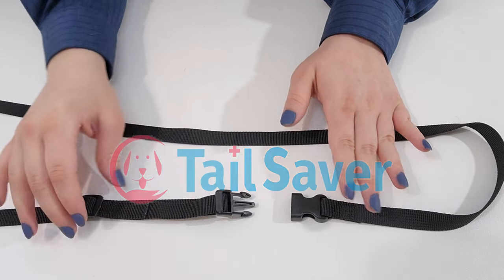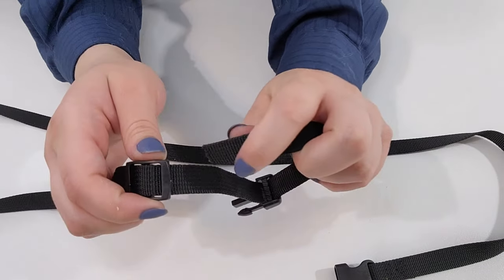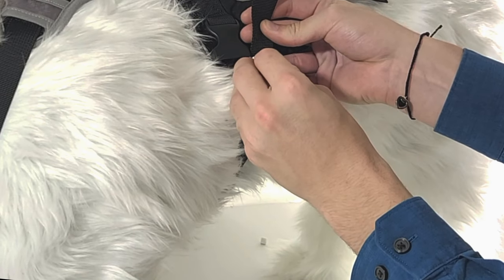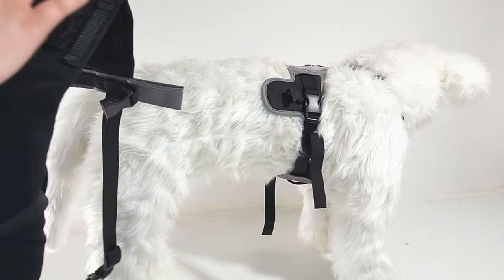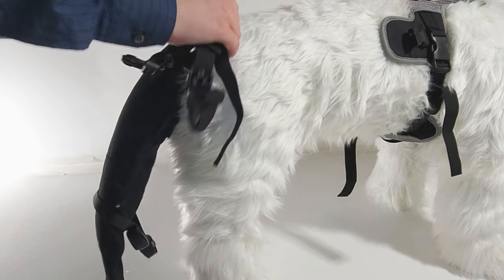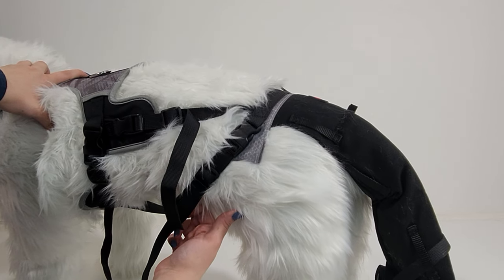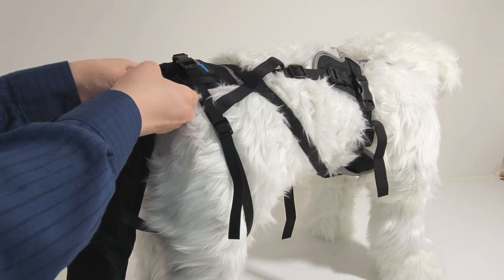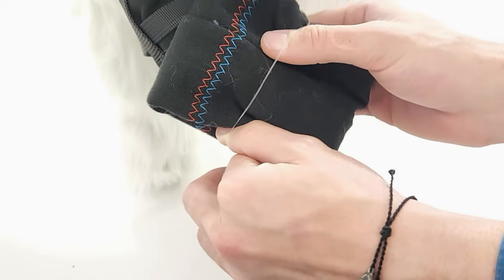K9 Tailsaver Instructions - 2023 Protecting Injured Dog Tails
This tutorial will guide you through fitting the TailSaver to your dog.

0:00 - How to Adjust Straps
2:34 - Opening a TailSaver
3:00 - Harness Placement
3:30 -Adjust the Harness Straps
4:30 - Neck Adjustment
5:11 - Check the Harness
5:26 - Tailsleeve Placement
5:59 - Adjusting the Tailsleeve Straps
7:05 - Put Tail in the Tailsleeve
7:30 -  Make sure the Tailsleeve Straps are Secure
7:48 - Check Tailsleeve Pad Placement
7:58 - Hip Strap Adjustment
8:44 - Wag Strap Adjustment
9:54 -  Checking Wag Strap Tightness
9:25 - How to use the Velcro Strap
11:43 - Locking all Straps
12:02 - Trimming the Sleeve

𝗪𝗵𝗮𝘁 𝗮𝗻𝗱 𝘄𝗵𝗼 𝗶𝘀 𝗞𝟵 𝗛𝗮𝗽𝗽𝘆𝗧𝗮𝗶𝗹𝗦𝗮𝘃𝗲𝗿?
  We are a family-owned business dedicated to treating Happy Tail Syndrome in dogs (and occasionally other animals). Our endeavor started with coming home to a house with blood splattered all over the walls. We panicked and called the police thinking something horrible may have happened, just to find out that our dog, Misty, had wounded the end of her tail! Anywhere her "Happy Tail" would whack would leave a mess of blood. We did research and found out that our only option was to amputate it. Heartbroken, we began our journey to figure out how to save Misty's tail.
  It was clear that keeping a bandage on a dog's tail was next to impossible. Anything we put on her tail would fall off, and if it didn't she would tear it off and sometimes subsequently... eat it. It would have been funny if we weren't so afraid of Misty losing her tail! But at last, through trial and error, we invented a custom product for the specific purpose of allowing a damaged tail to heal.  Our product is made to comfortably fit your dog's tail and provide protection for even the most rambunctious pups.